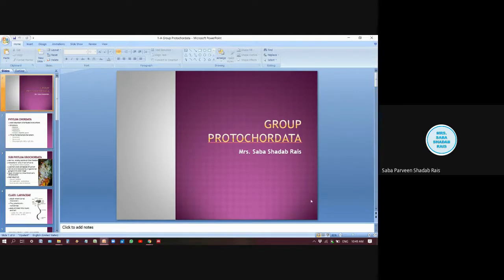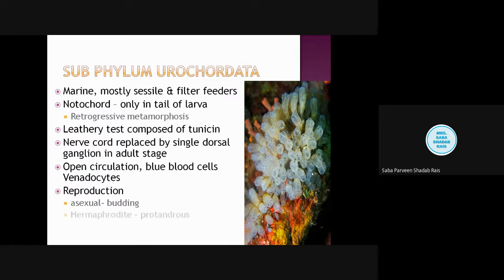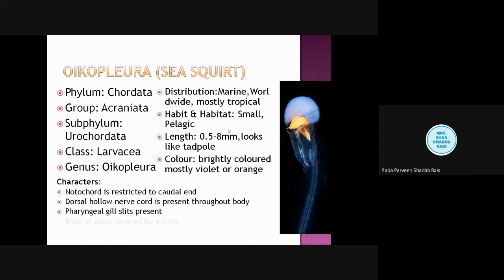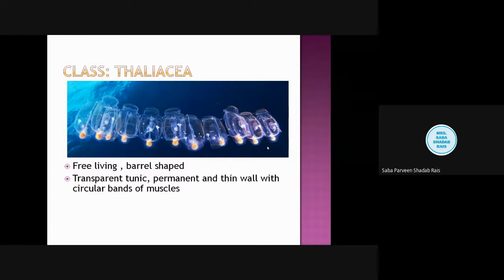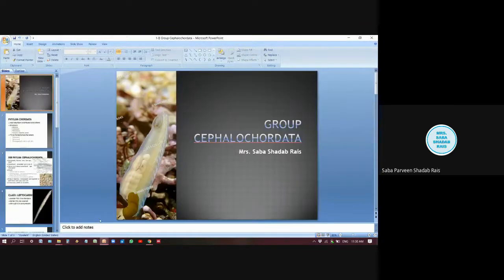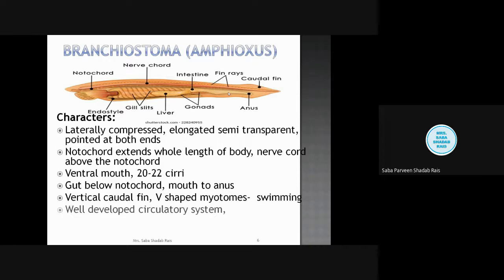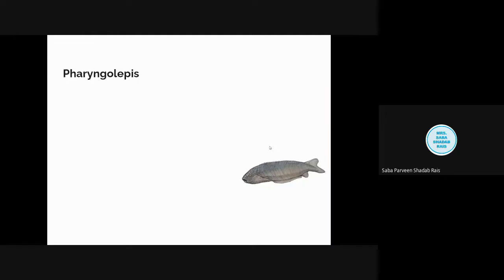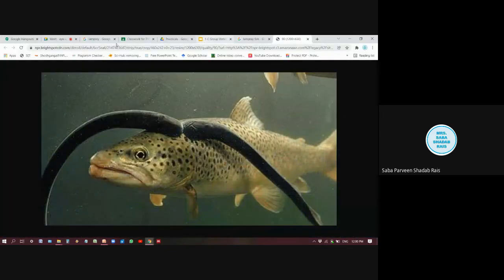Group Protochordata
Sub Phylum: Urochordata
Sub Phylum: Cephalochordata
Sub Phylum: Vertebrata